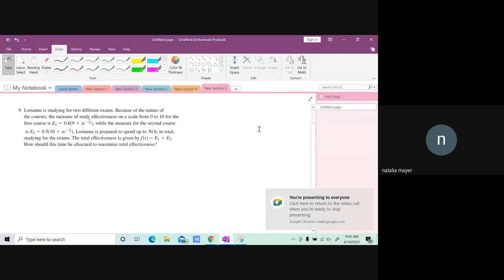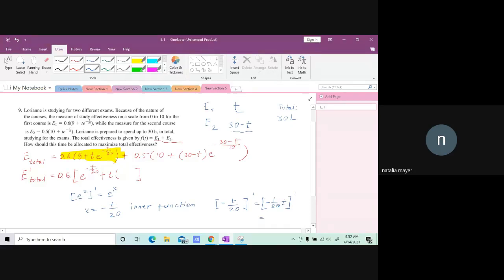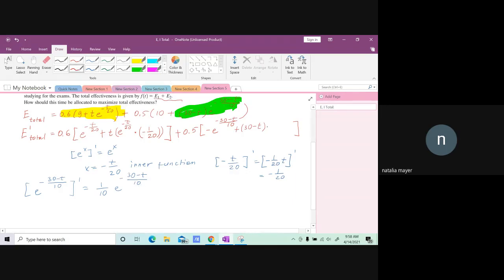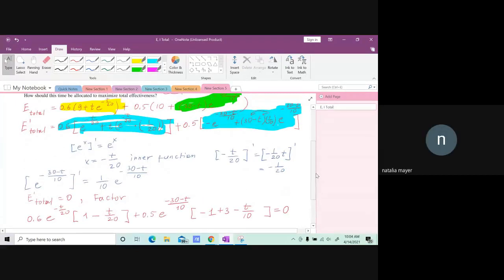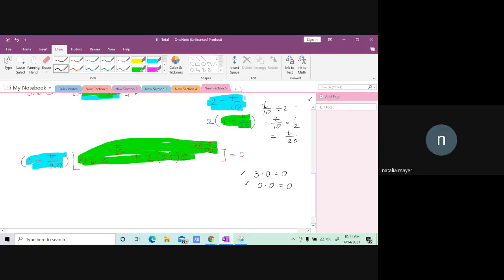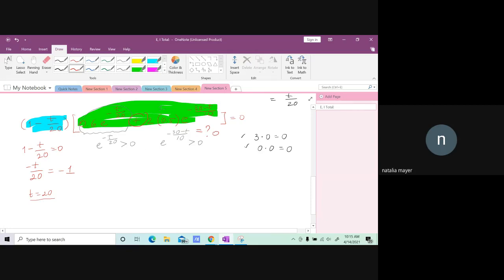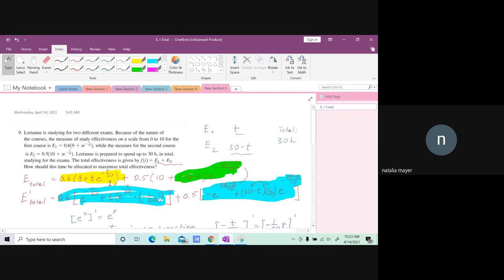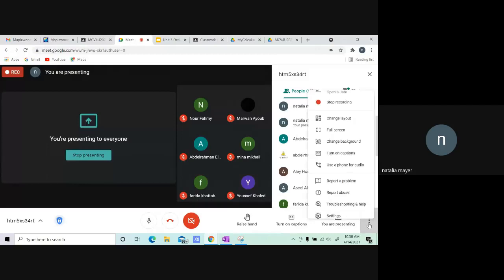Optimization questions with exponential functions Part 2